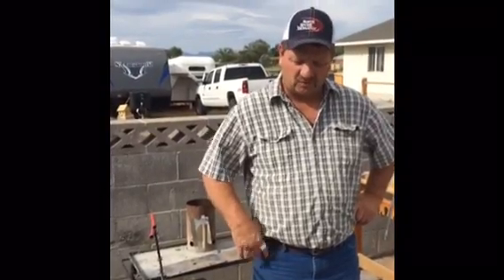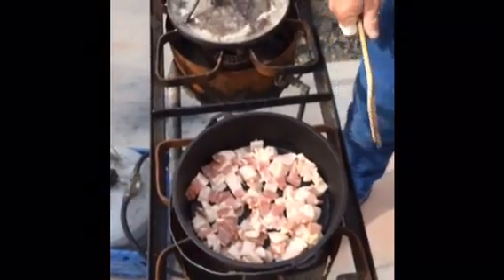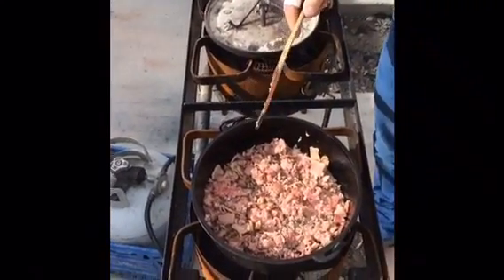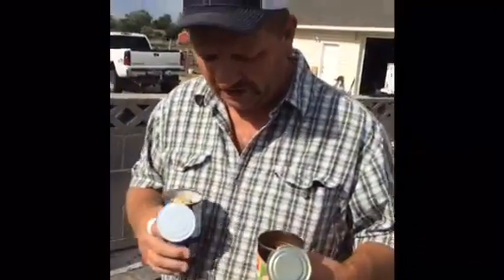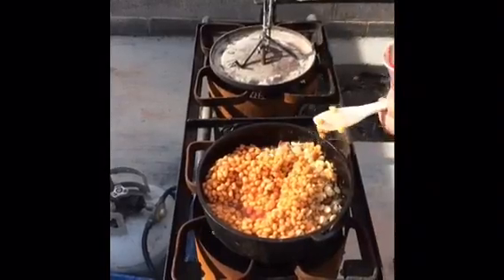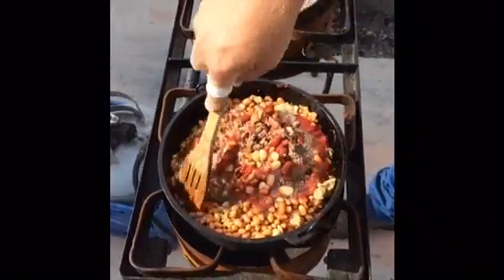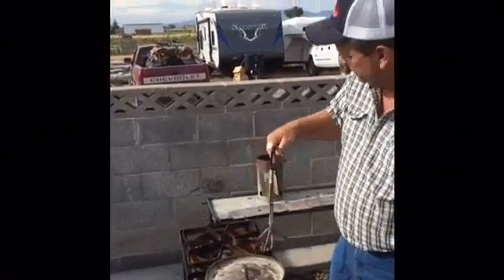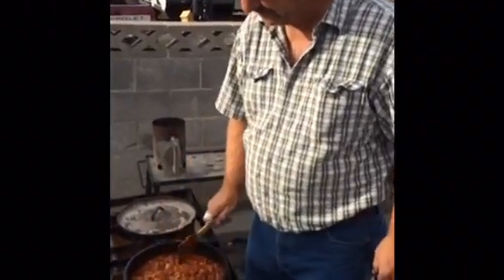Dutch Oven Cowboy Baked Beans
Dutch oven baked beans cooked on a camp chef stove.